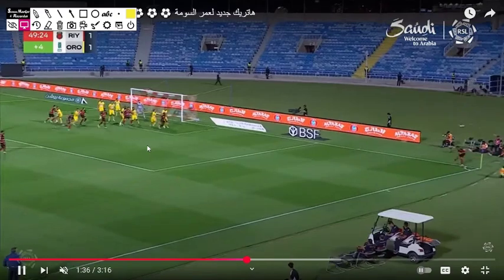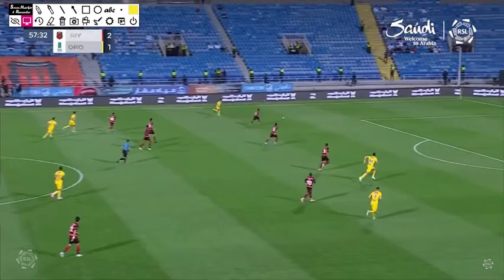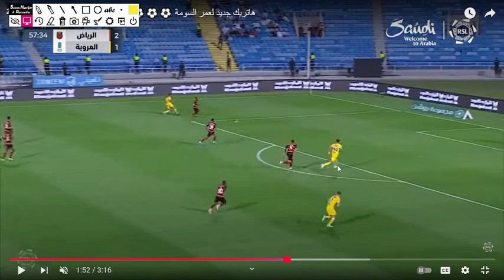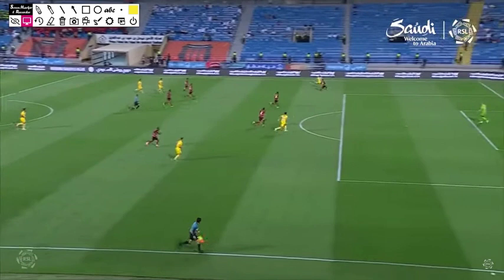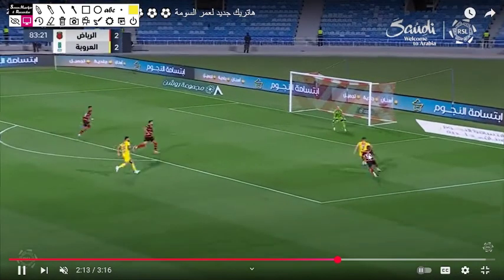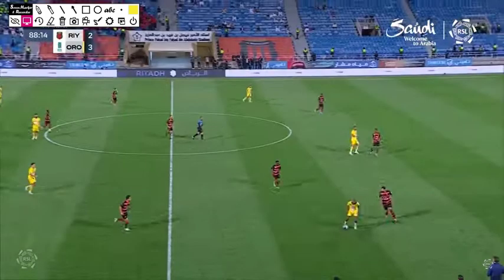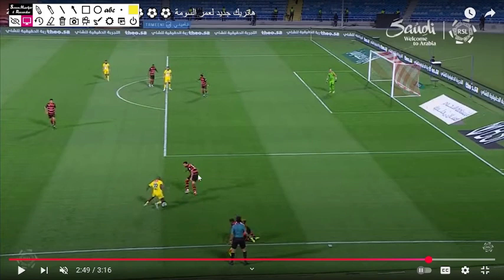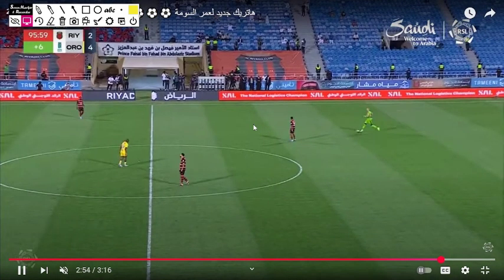Al Riyadh SC vs Al Orubah FC match analysis (funny defending)